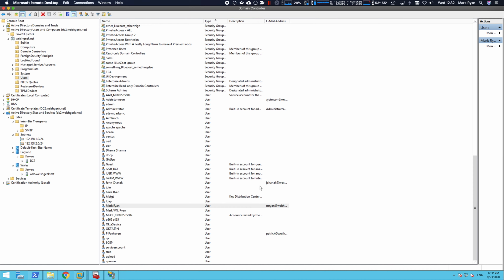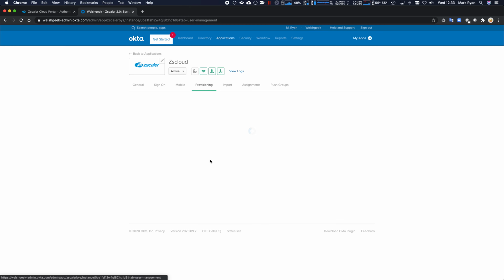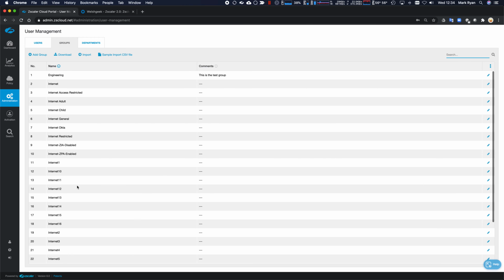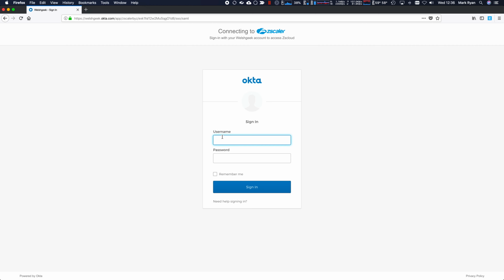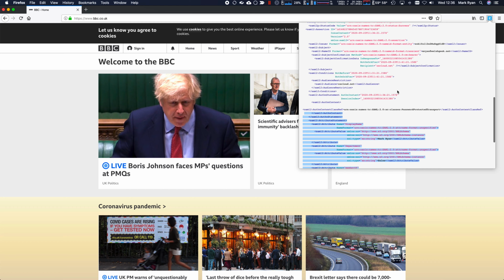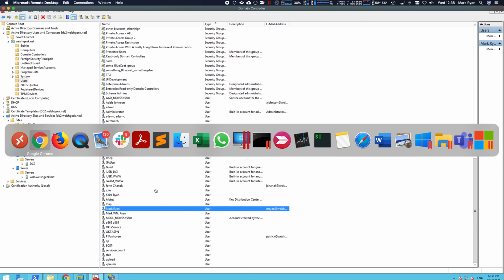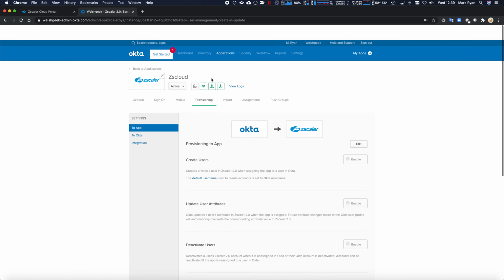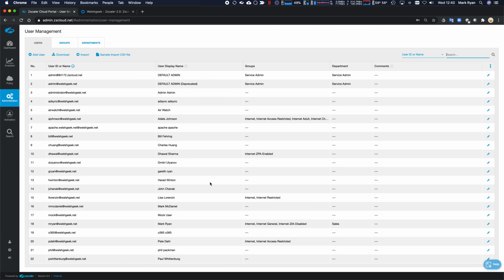Zscaler Internet Access - SCIM + Okta + NestedGroups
Nested Group enumeration can be a challenge.  We don't want to synchronise every group which a user could be a member of, and with nested groups, this could be a massive list of groups.
Zscaler only needs to receive groups you need to apply policy on.  Utilising nested group support, organisations can enable individual Business Units to manage their own group membership.  These BU Groups can be embedded in nested groups, and only the top level group is synchronised to Zscaler for policy.
Using a common naming convention the filter in SCIM/SAML can easily reduce the number of groups synchronised overall and per-user - making policy simpler.